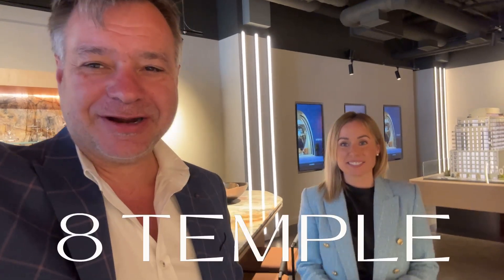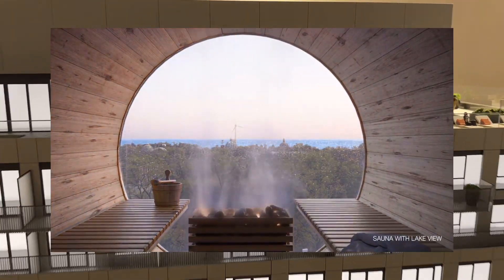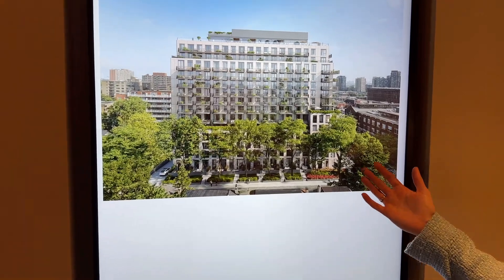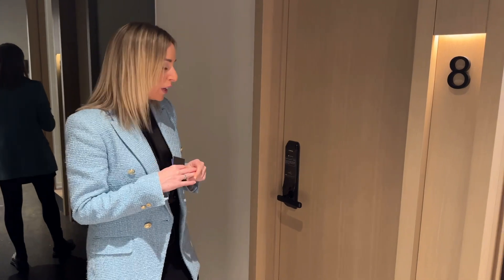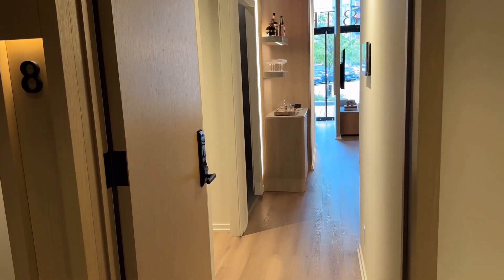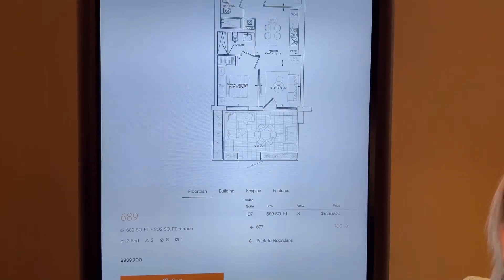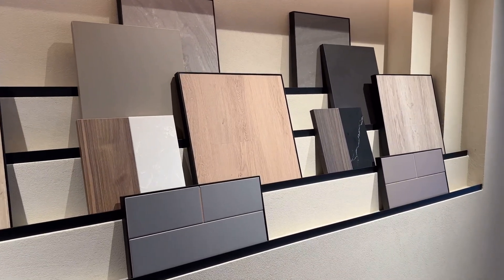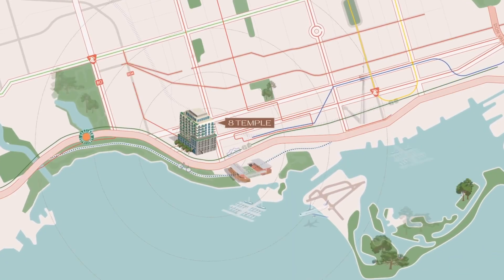8 Temple - New Urban and Stylish Living Toronto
In the world's most diverse city, a modern sanctuary is rising. New Construction Condos at 8 Temple.

✅ Urban Living
✅ Modern, yet Timeless Architecture
✅ Affordable Deposits for a Dream Condo
✅ Ideal Transportation
✅ Location: Liberty Village, Exhibition Place, Ontario Place, GO within short 5-10 min walk

There is a perfect home to match every buyer. From the urban professional, those focused on health and wellness, to the new Canadian investing in a new way of life, to the young family looking for more space and somewhere convenient to store the stroller. Clean, open suites can be configured to meet everyone’s needs, with a collection of smart options to support any lifestyle.

Ideally located in a lively district near Toronto’s landmark attractions, 8 Temple sits within close proximity to the city’s beautiful waterfront and an array of family friendly activities.

For a Limited Time we are offering unmatched Deposit Structure.

8 Temple

👉 ***  HELP ME make this YouTube channel The Ultimate Place for Information on New Construction Properties in the GTA.